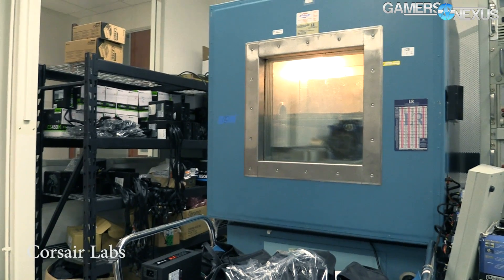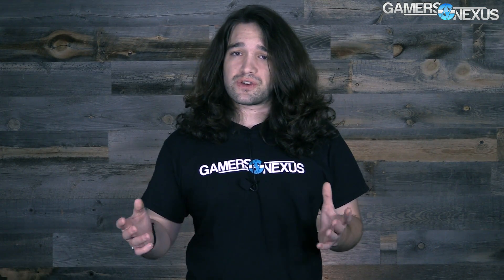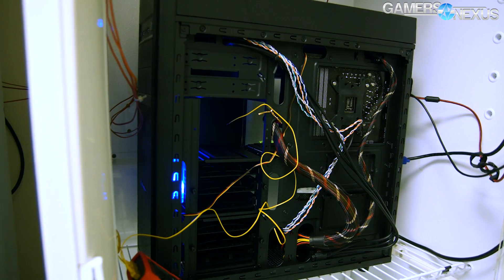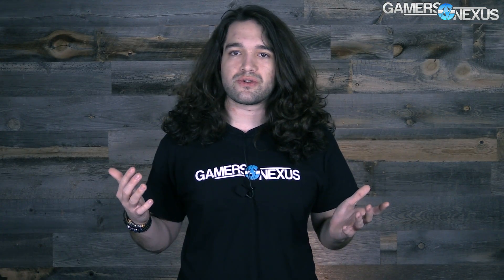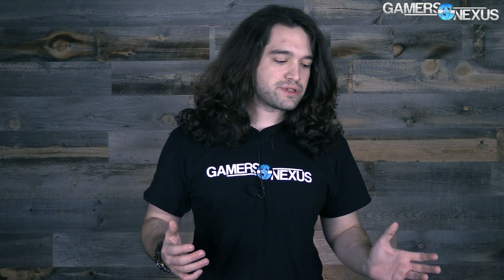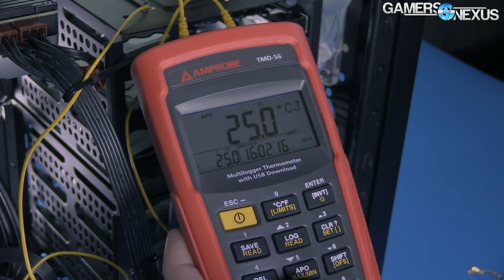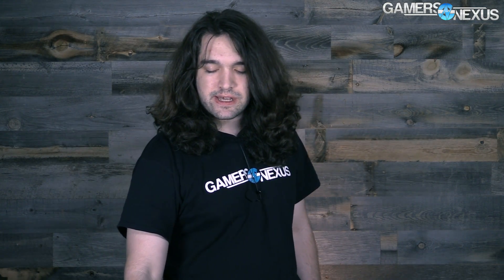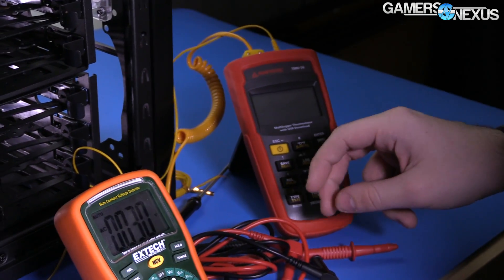Why Our Thermal Tests Are So Accurate - Behind the Scenes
This test methodology discussion talks about case, cooler, GPU, and CPU thermal testing. We used a thermal chamber for validation of our testing methodology to establish that our methods are among the most accurate in the industry.

Test Lead, Host: Steve Burke